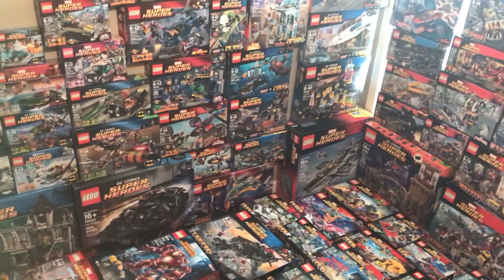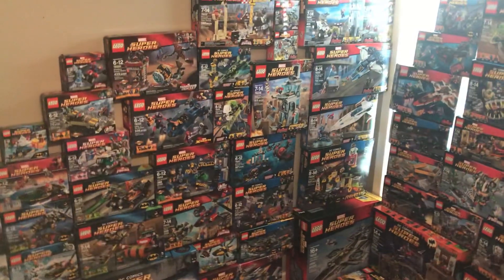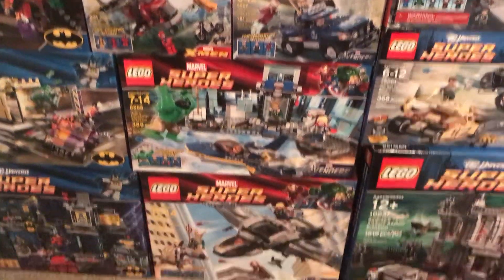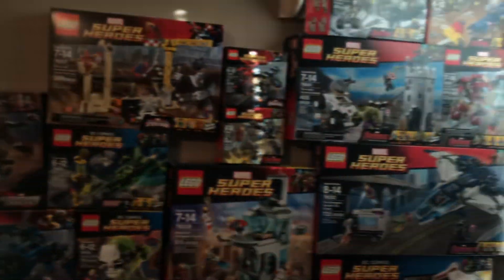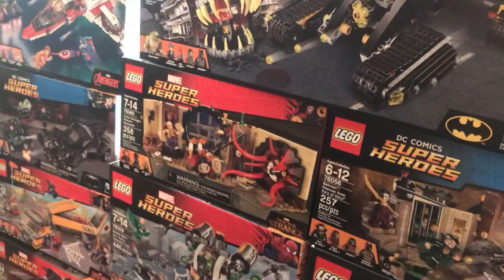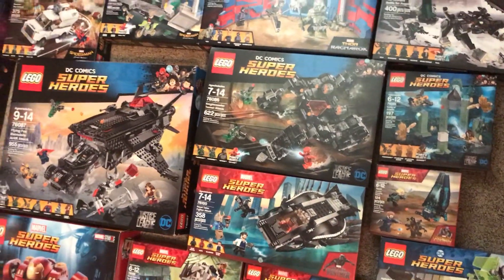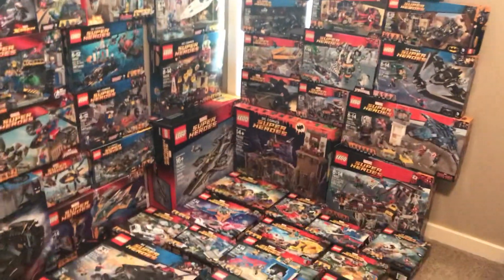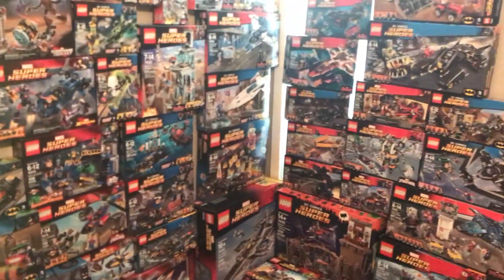Every LEGO Superhero Set Ever! 2011-2018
In this video I show off every super hero set ever made! Not including exclusives, mighty micros, and other lame stuff. This video is in honor of the superheroes line that seems to be going away in 2019. A video I wanted to do since forever!